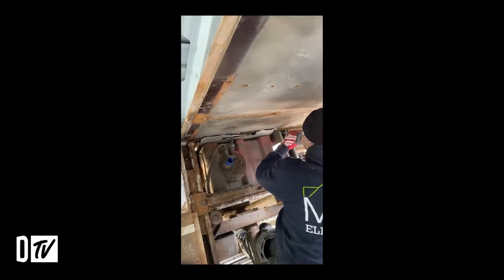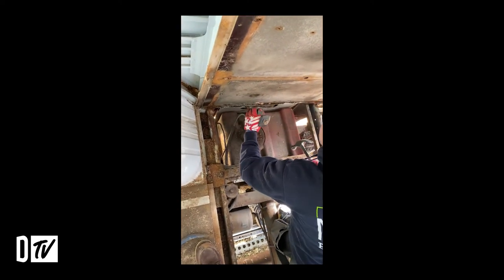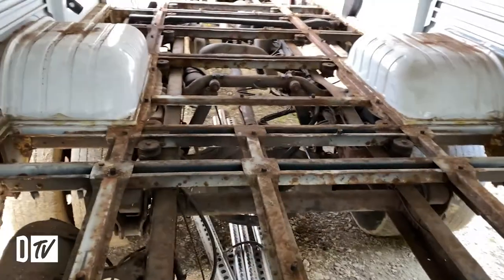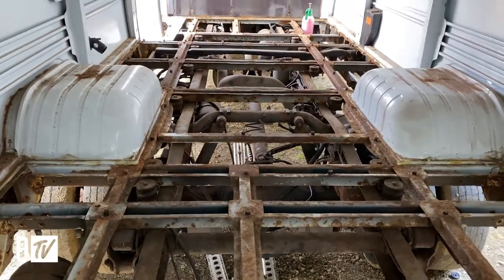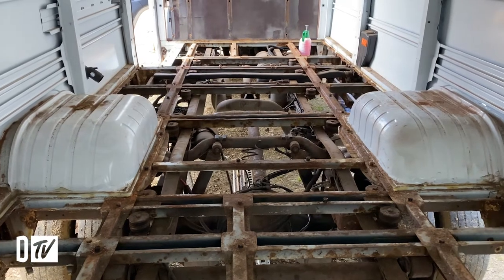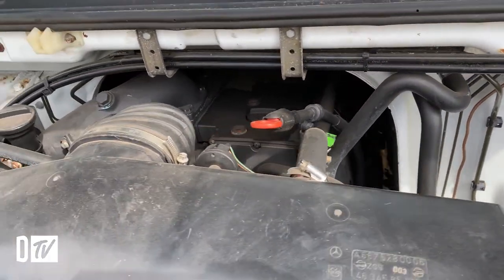Mercedes Vario 814d Camper Van Conversion - Underseal the chassis & Early Bodywork | Driift Customs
This week weve worked on the chassis and basic bodywork of the Ex MoD Mercedes Vario 814d.
We started by thoroughly cleaning and degreasing the vans chassis, before applying a coat of jenolite rust convertor.

Next we sprayed on some Tetrosyl Tetra Schutz to completely seal the top and bottom of the chassis.

Next we cut out the rusted wheel arches and welded on the new panels.

Next week we look at installing the windows and maxxair fan to the roof.

Driift is a trading name of Smiths 1972 Ltd.